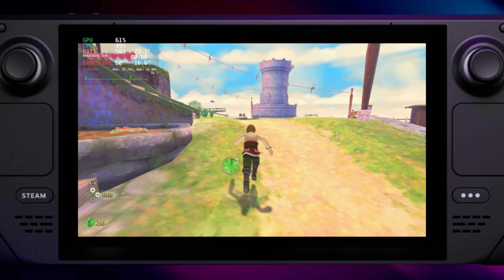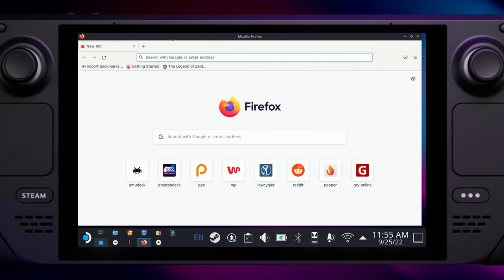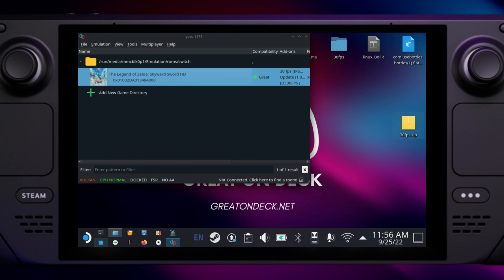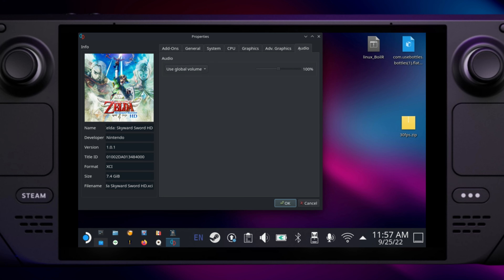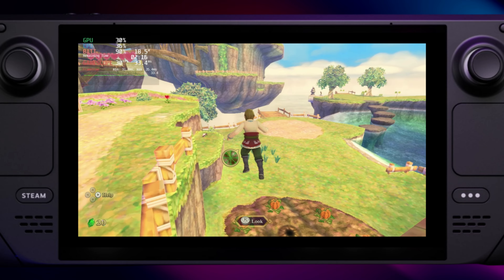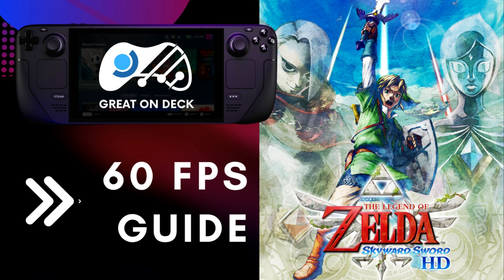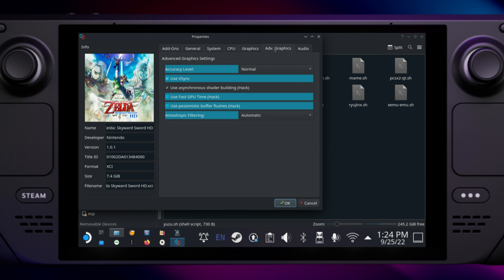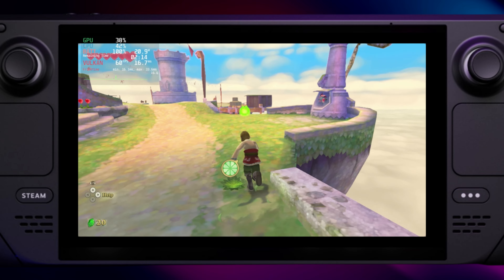Legend of Zelda Skyward Sword HD on Steam Deck with Yuzu Emulator - slowdowns and performance fix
[Updated Guide] The Legend of Zelda: Skyward Sword HD on Steam Deck with YUZU emulator – slowdowns fix, best performance settings

Unfortunately, regardless of the settings, The Legend of Zelda Skyward Sword HD does not run at a completely stable 60FPS on Steam Deck.

The game has a built-in double-buffered vsync, so every time we have less than 60FPS the game speed slows down momentarily and disrupts the smoothness of gameplay. I was able to prepare settings that will significantly improve performance.

I installed the Yuzu emulator with the help of EmuDeck. You can find the link here:

For The Legend of Zelda Skyward Sword HD, I will present two options.
My first choice is 30FPS MOD

Before we start, go to Desktop mode and download the mod. Unzip it to your desktop. You will find the link to the file here:
Run Yuzu Emulator. You will find it in the Emulation, Tools, Launchers folder. Run Yuzu.sh

Right-click (or Steam + L2) on The Legend of Zelda: Skyward Sword HD and select Open Mod Location. Move the entire "30fps" folder here from the desktop.

Close the window and return to Yuzu, right-click on the game icon again and select "Properties". Make sure that under "Add-Ons" 30fps mod is checked.

Change the other emulator settings in the same way as in the video.
Return to Gaming Mode. You can launch the game directly from Yuzu or from the shortcut created by Steam ROM Manger.

On my settings, The Legend of Zelda Skyward Sword runs at a stable 30FPS. The only slight slowdowns can be caused by shader cache building.

Skyloft is one of the most performance-intensive locations in the game. Watch a short gameplay to take a look at how it works.
Legend of Zelda Skyward Sword can still be played very nicely at 60 FPS, but slowdowns cannot be completely removed at this point. These fortunately occur very occasionally.

Back to the Yuzu emulator.

If you have enabled the 30FPS mod then uncheck it in the Add-Ons menu.
Make sure your other settings are as shown in the video. The most important is to set the resolution to 0.5 (i.e. 360p/540p). It's worth enabling simple Anti-Aliasing FXAA here, as it works quite well in conjunction with AMD FidelityFX.

The Legend of Zelda Skyward Sword HD looks very nice on the Steam Deck's small screen even at 540p. The gameplay slowdowns are almost completely eliminated with my settings and the game is very enjoyable to play.

You can find a link to the complete guide in the description of the video.